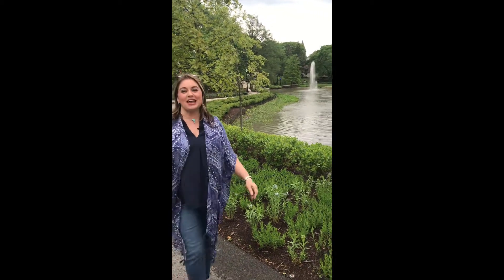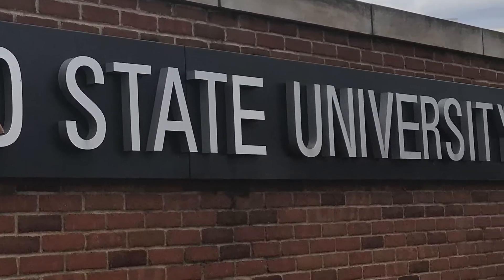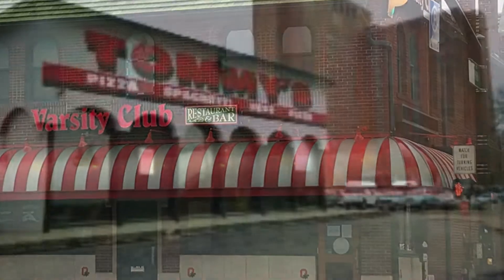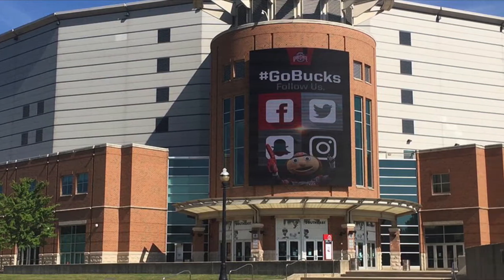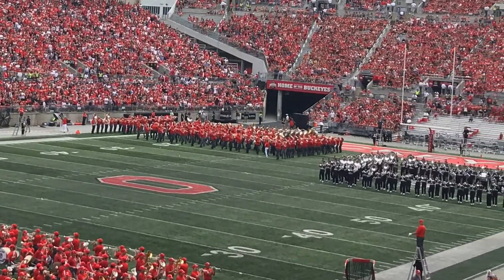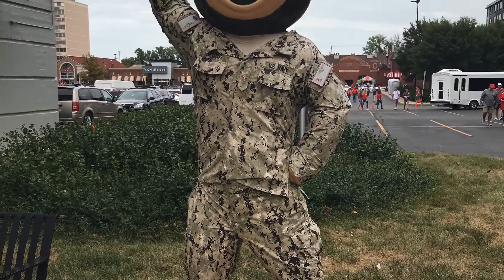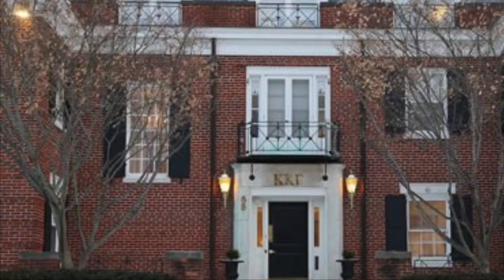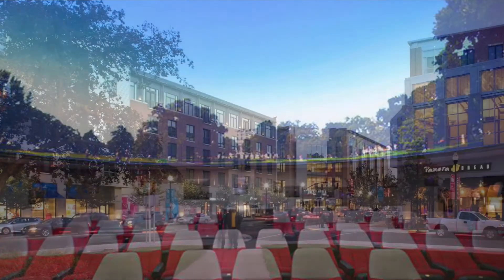Experience the University District by Ohio State University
Enjoy as we take a tour through the many advantages of living and exploring the University District in Columbus, OH